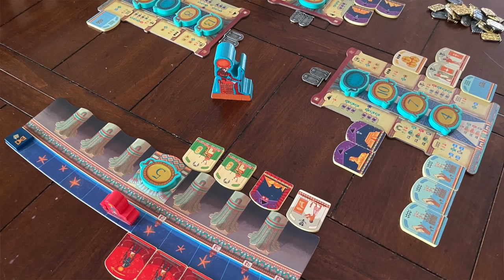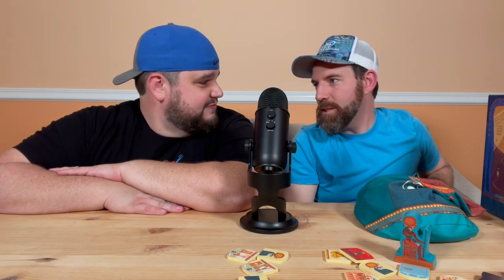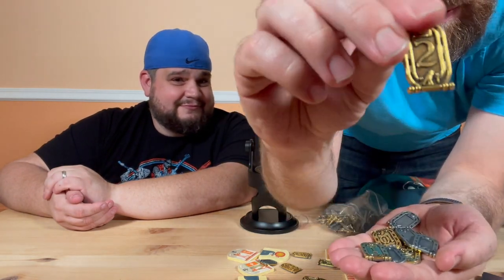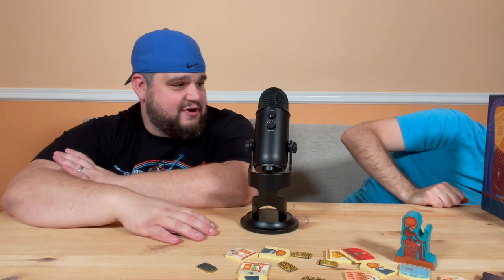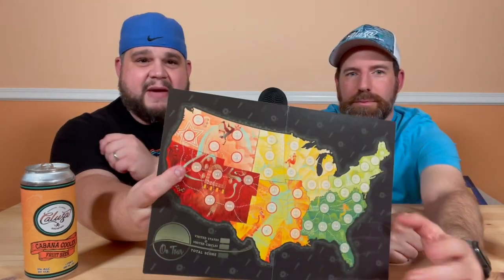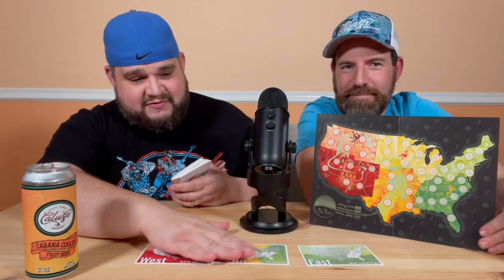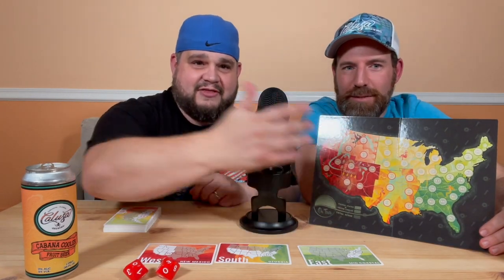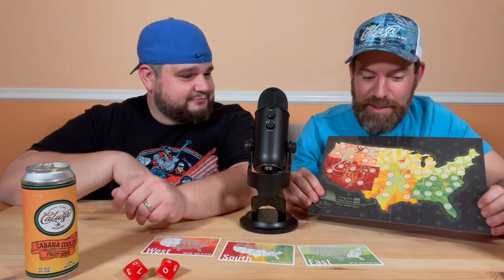B&B Episode 15 - Ra & On Tour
Follow two board game enthusiasts as they seek to elevate the game experience with bottle pairings. If you think that sounds ridiculous, let them prove you wrong...

Two games that have been on our minds for a while. We had to find the perfect pairings. Mission accomplished!

Do you have a board & bottle pairing we should check out? Game Hard and Drink Responsibly!